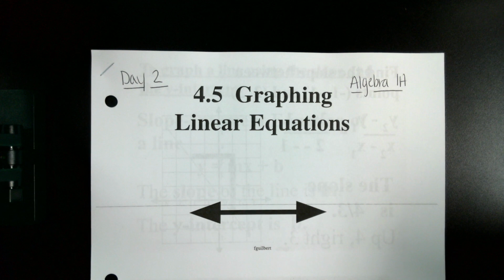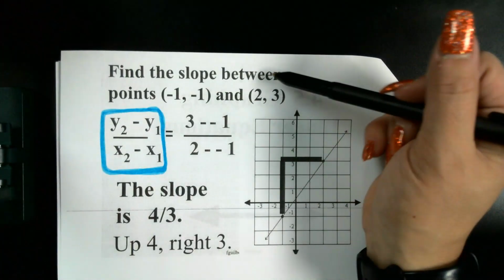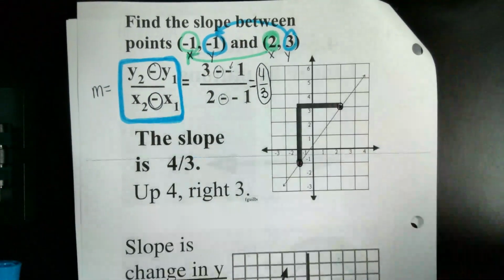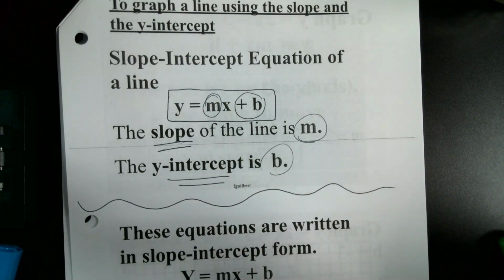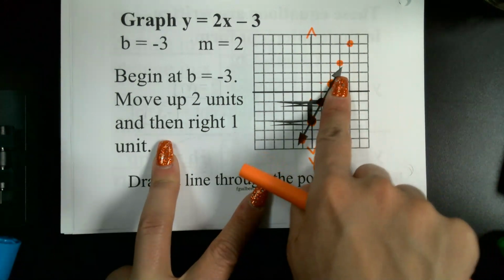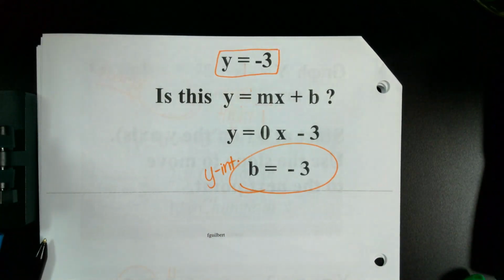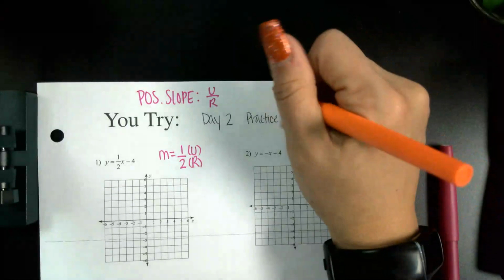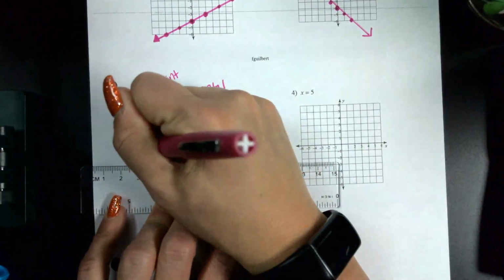Graphing Linear Equations Algebra 1A